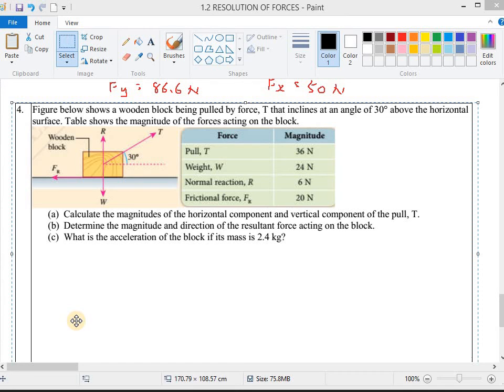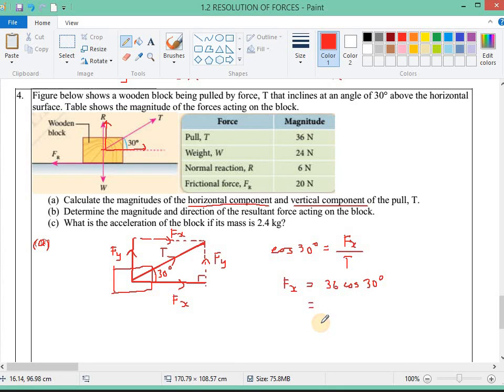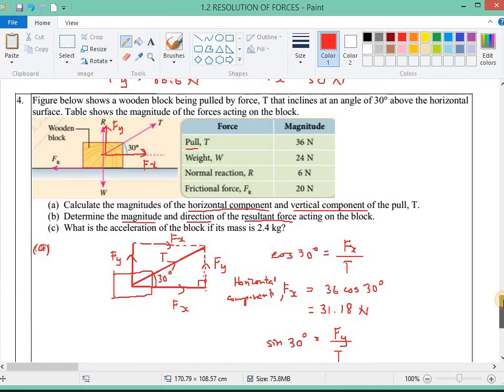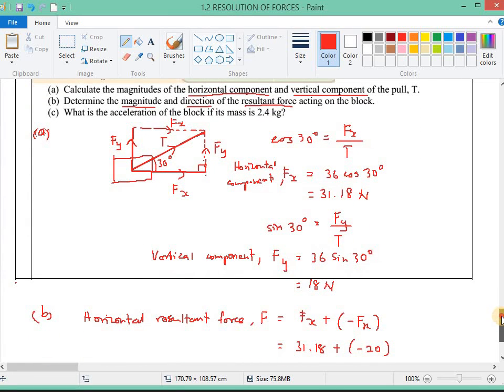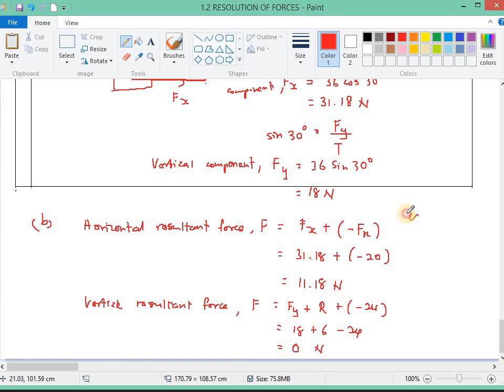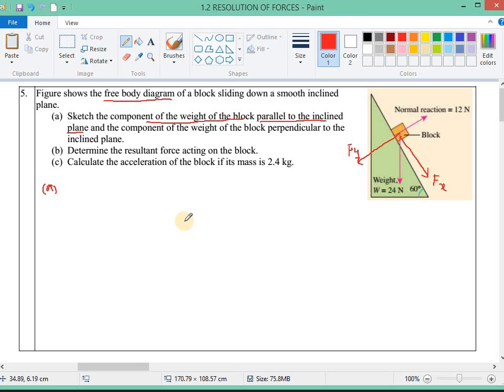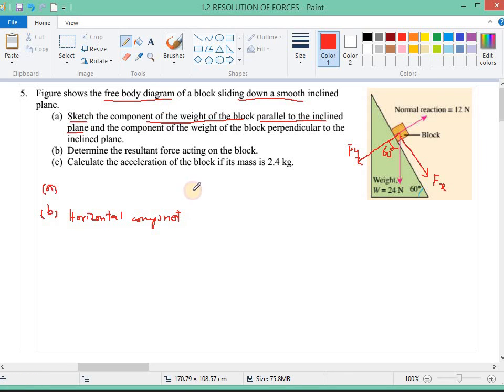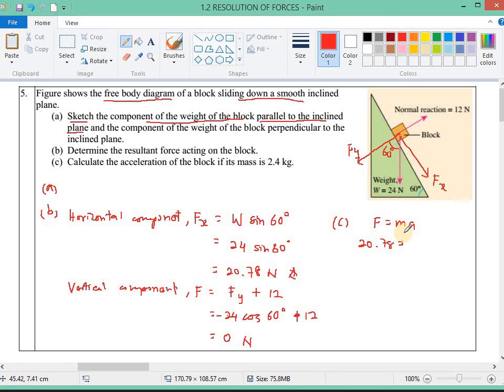1 2 RESOLUTION OF FORCES PART 2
1 2 RESOLUTION OF FORCES PART 2